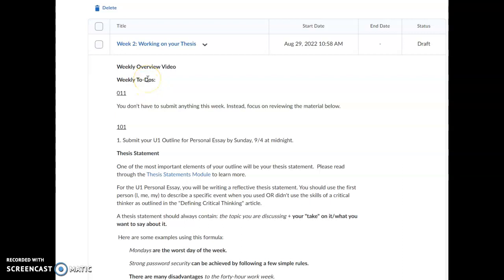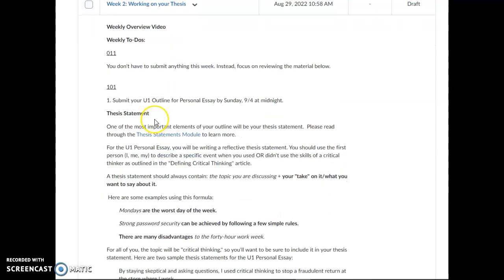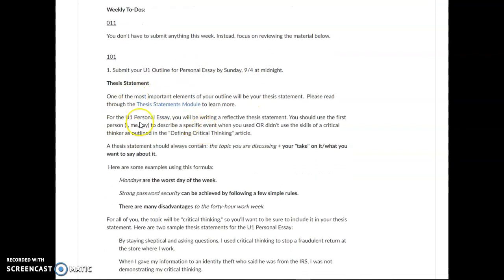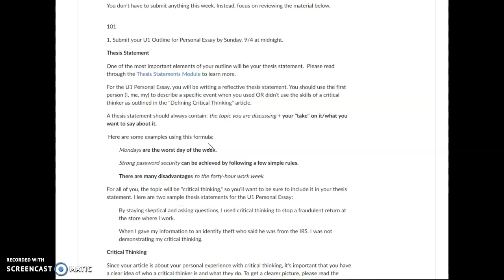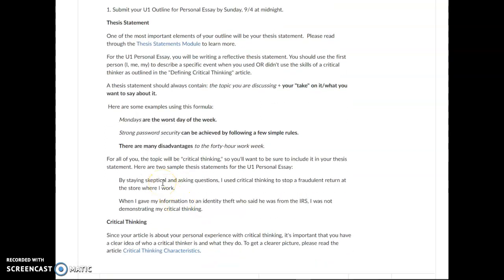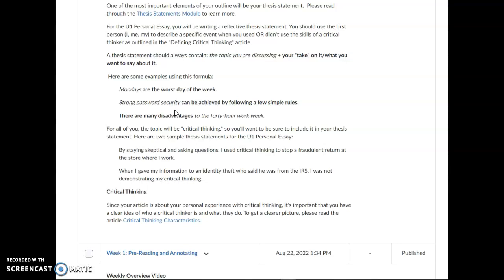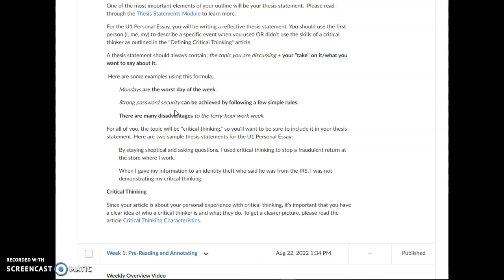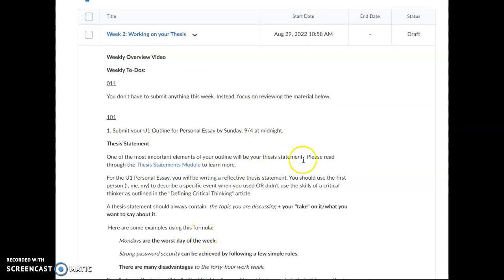011 Week 2 Overview (15 week)